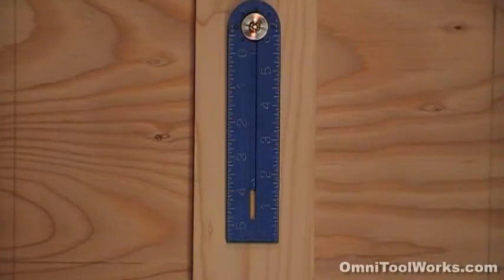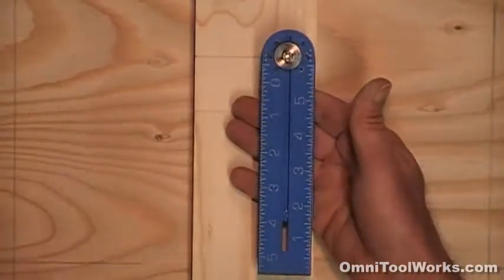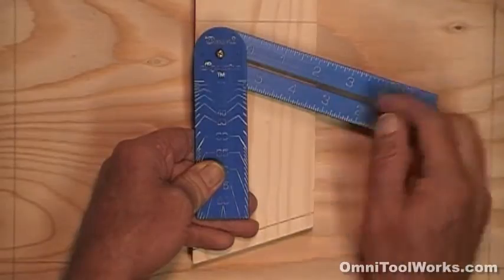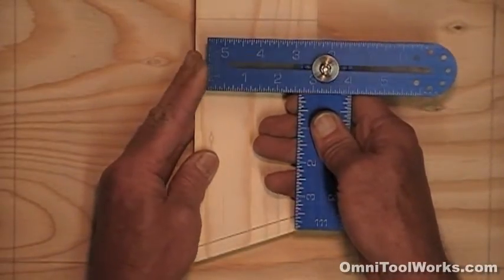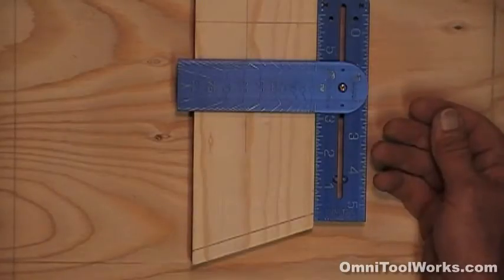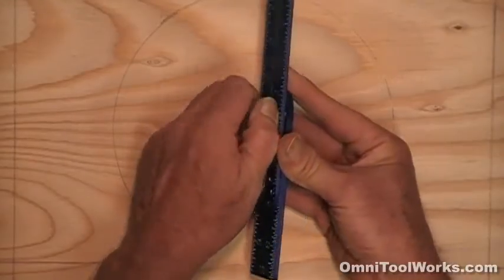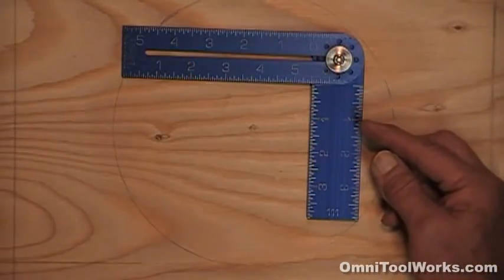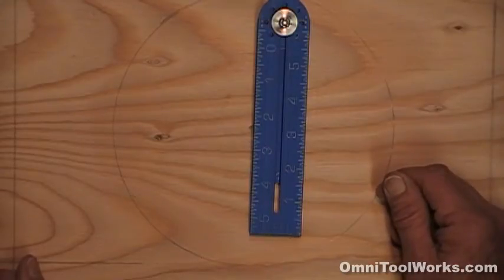T Bevel Combination Try Square in one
OmniSquare is a revolutionary, compact tool that does the work of several purpose-built tools: 90-degree Try Square, 45-degree Square, 135-degree Square, Bevel Square, Combination Square, T Square, and Circle Scribe. Designed and fabricated in America, the OmniSquare is made of industrial-grade anodized aluminum with  stainless steel hardware and now with deep laser cut markings. The OmniSquare can be configured quickly and folds up for safe, compact storage. OmniSquare is the perfect tool for a carpenter, handyman, handywoman, framer, metal worker, hobbyist, woodworker, or for any do-it-yourself projects. Also makes a great gift for any of the above!